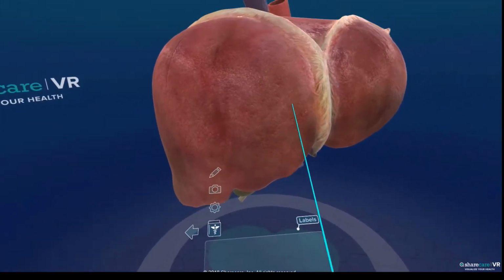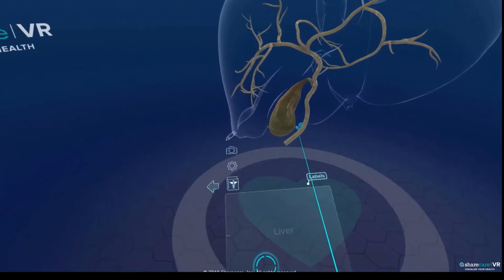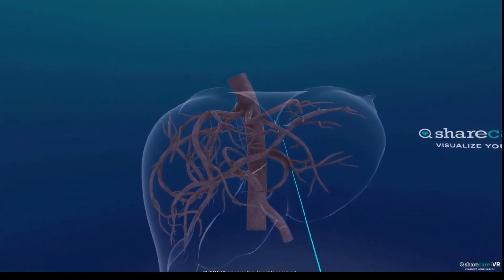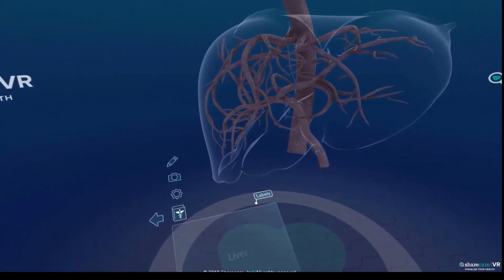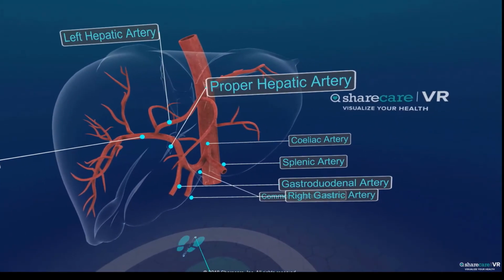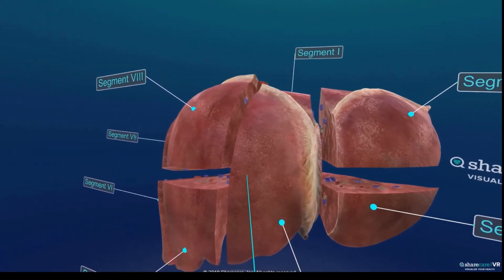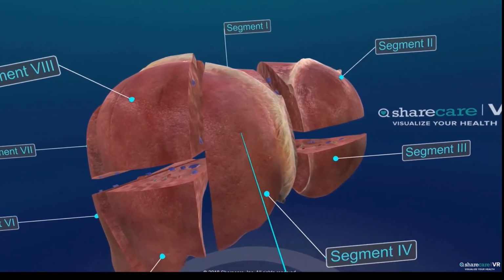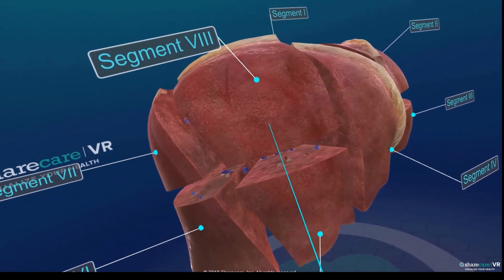Liver Lecture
3D VR Liver Lecture